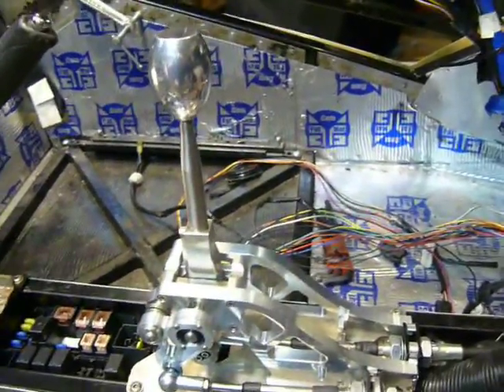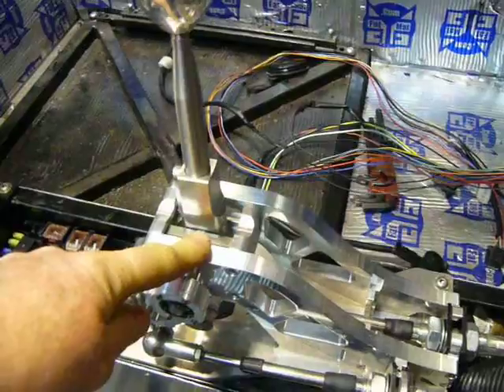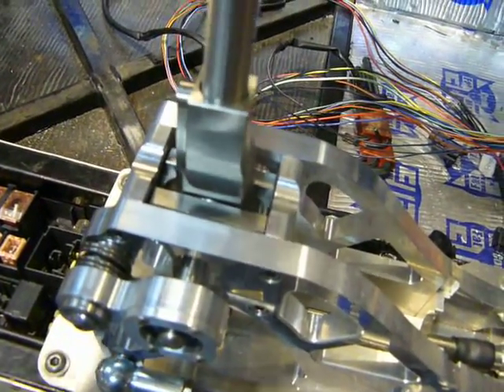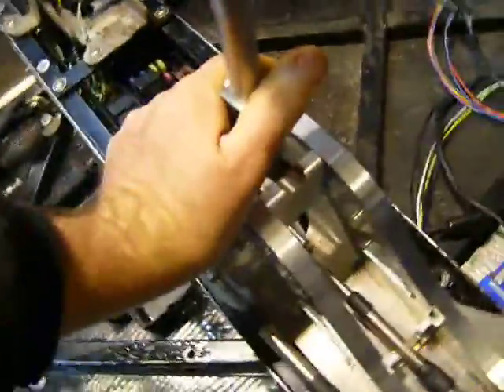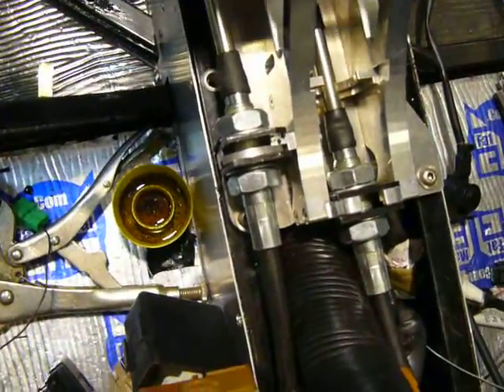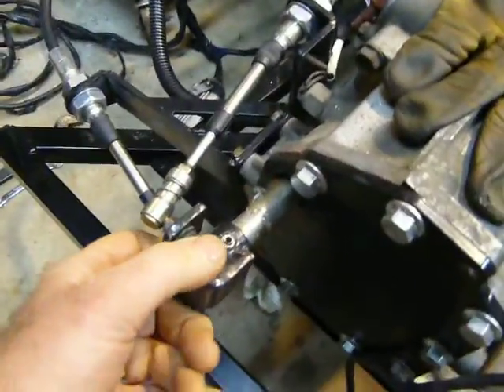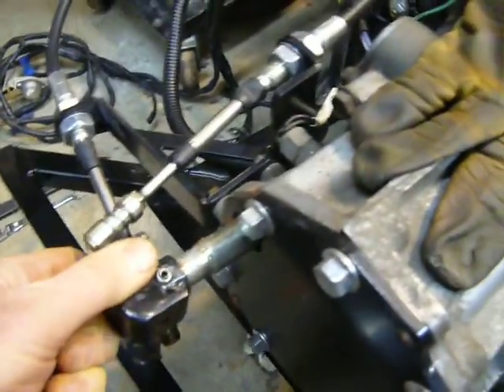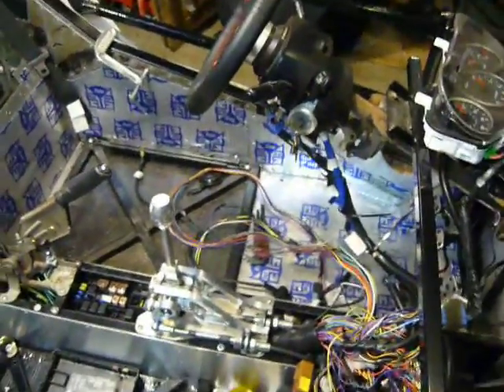FFR 818 billet shift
Video shows the "slop" in the shifter mechanism. I'll try to limit movement of the block that rides on bearings, it is loose inside the shifter's frame